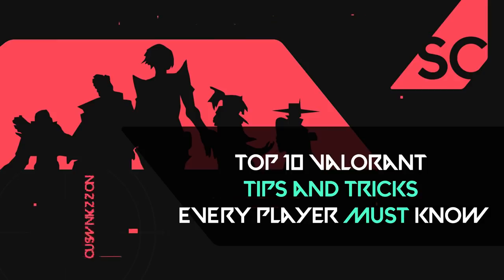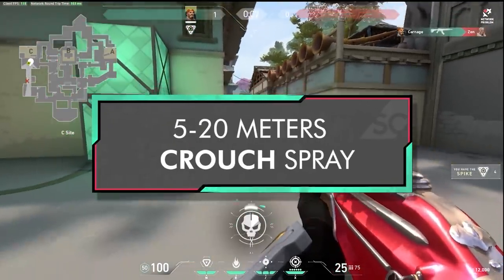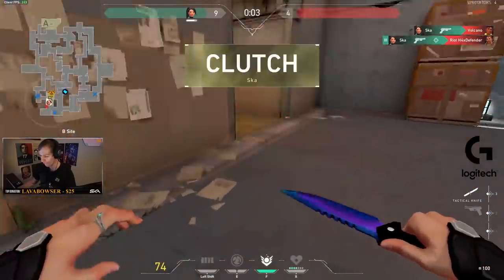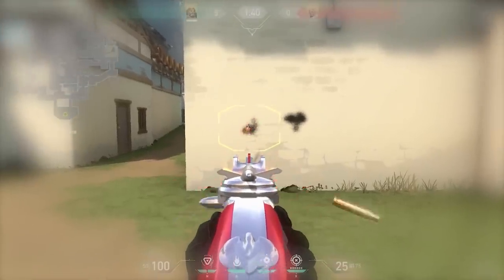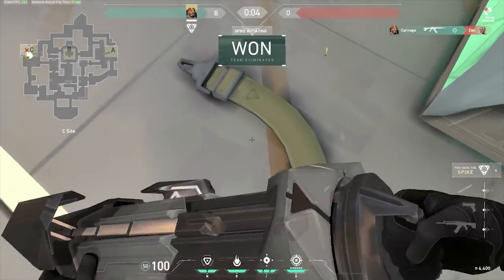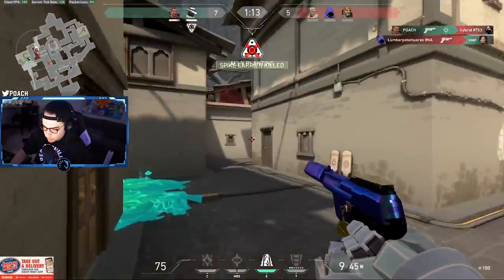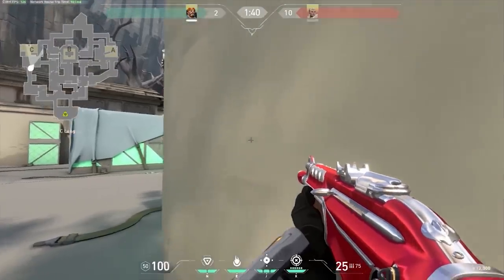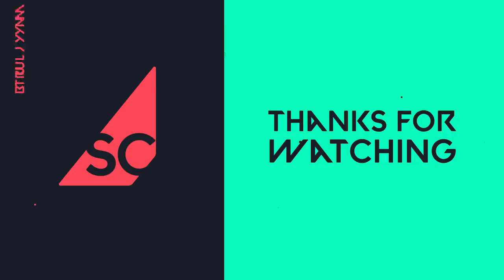Top 10 Valorant TIPS and TRICKS Every Player MUST Know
The top 10 Valorant Tips and Tricks for beginners to more advanced players!

Concepts: Valorant, Valorant tips and tricks, Valorant Tips, Valorant tips and tricks advanced, Valorant Beginner Tips and Tricks, Valorant Guide, How to get better at Valorant, Valorant pro tips, Valorant Improvement, Valorant Training, Best Settings Valorant, Climb Valorant, Valorant top tips, Valorant mechanics